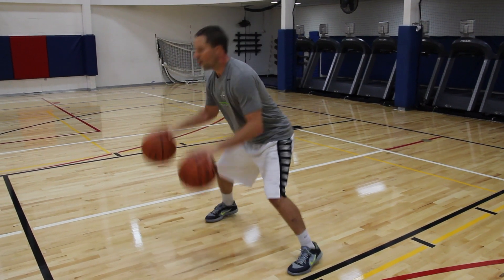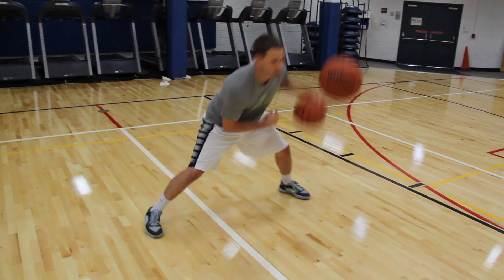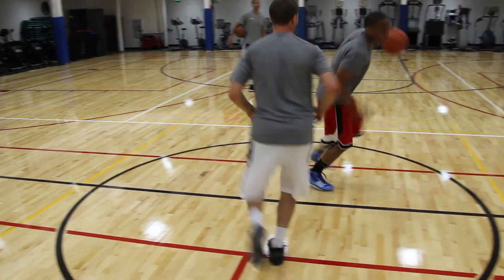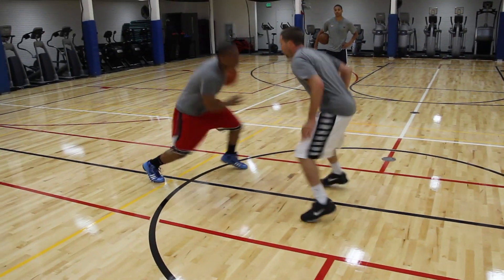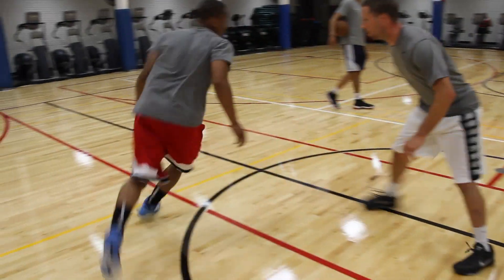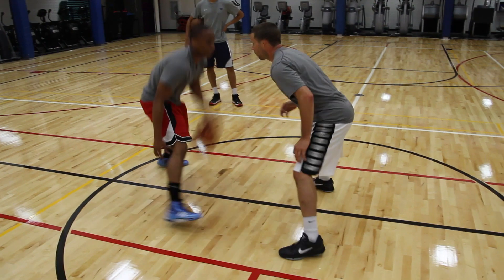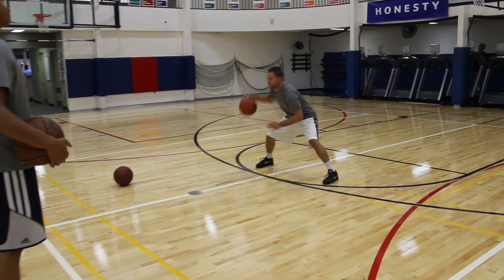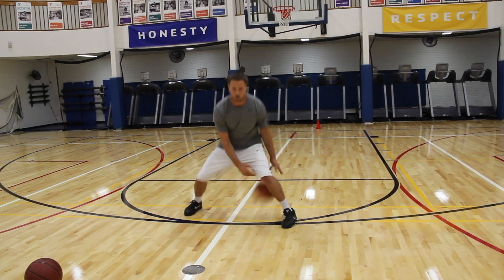Chris Hyppa Basketball "Ball Handling" Tutorial